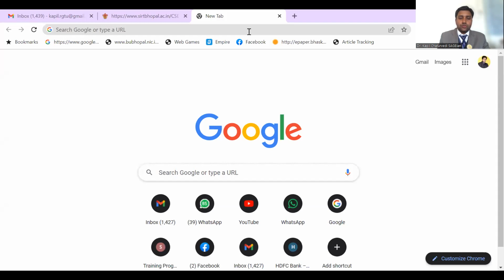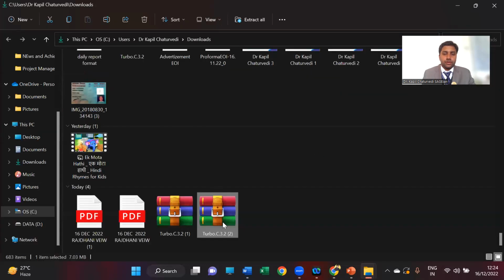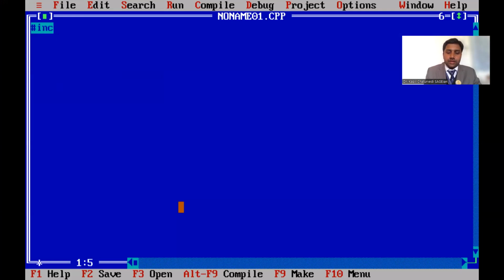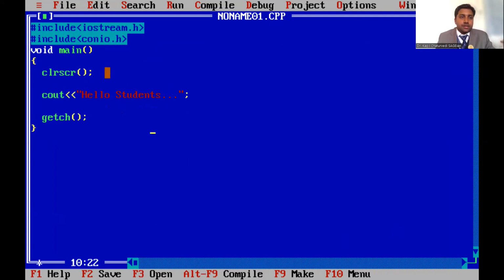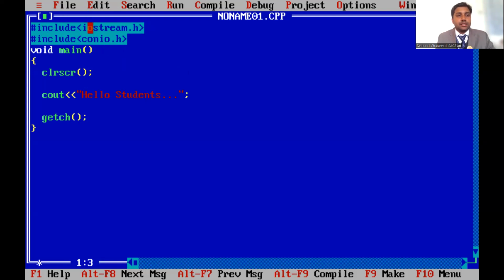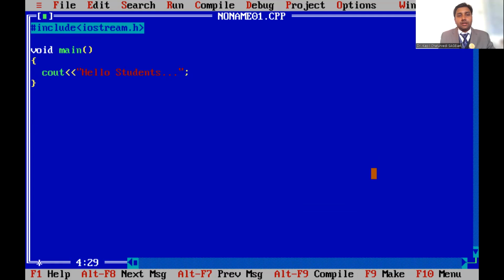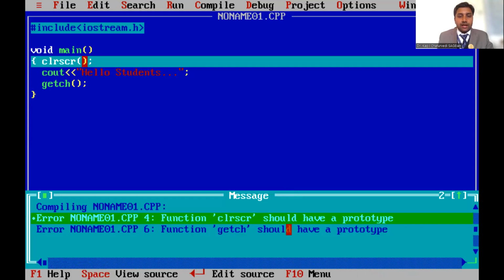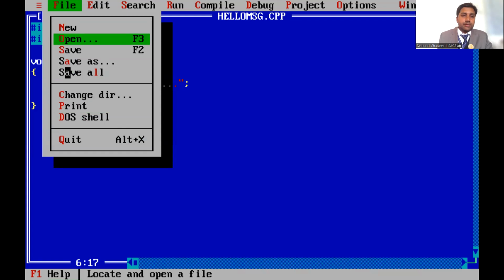Download, Installation, & First Prog In CPP